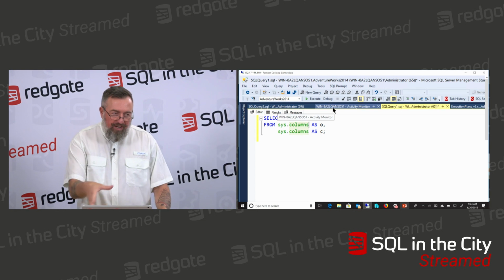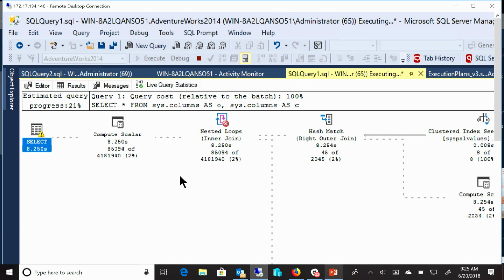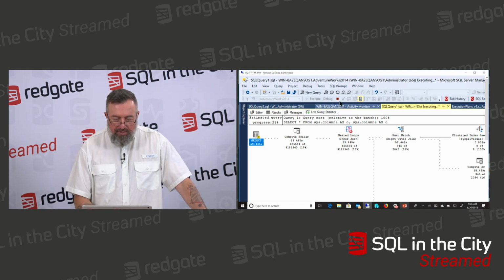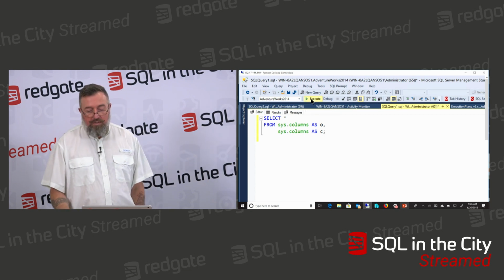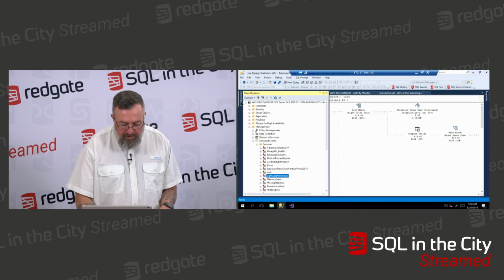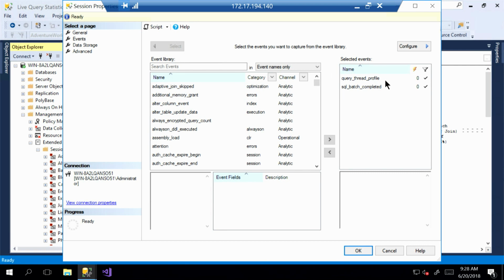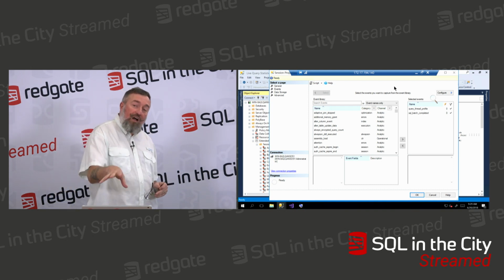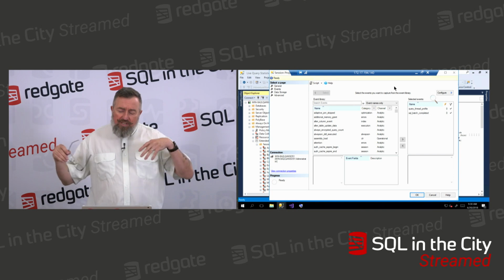SQL Server Execution Plans, Grant Fritchey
Grant Fritchey gives a sneak preview of his new e-book, SQL Server Execution Plans.